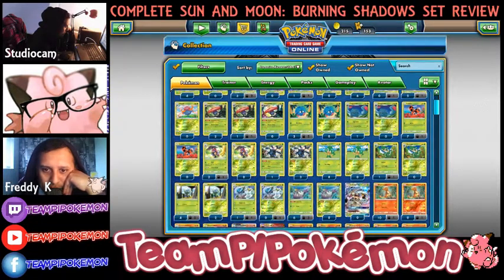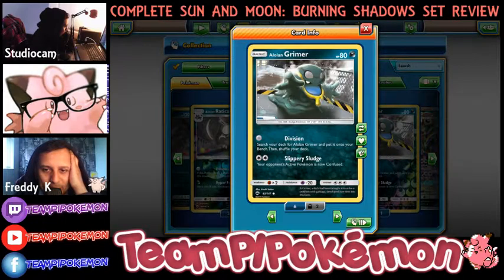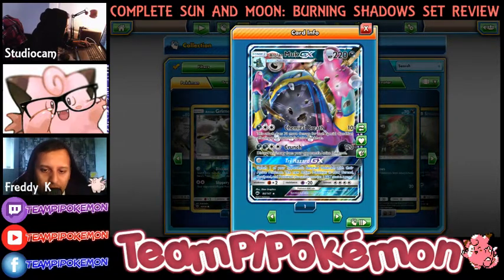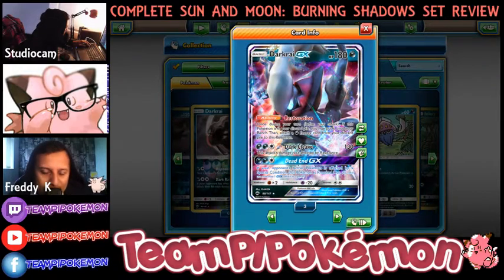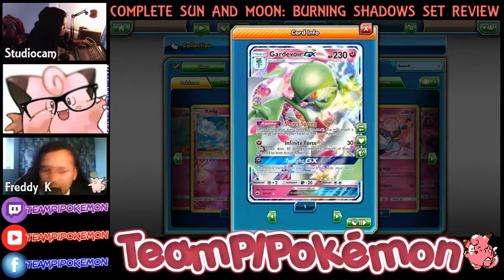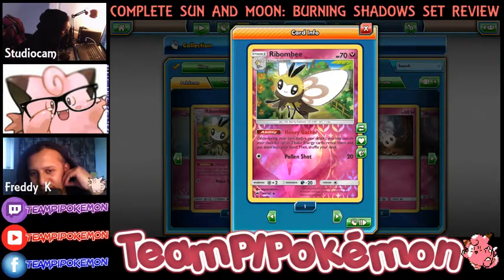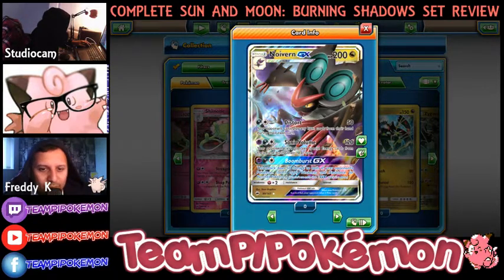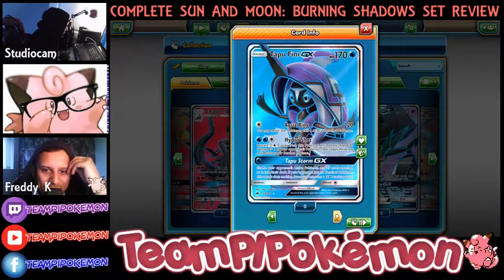PART 3/4 EVERY CARD ANALYSED! POKEMON SUN AND MOON BURNING SHADOWS (81-111)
Part 3 of our card by card review of the Pokémon TCG Sun and Moon: Burning Shadows set.

The set just landed on PTCGO allowing us high res pictures of each and every card. In this part we go through the remaining Pokémon cards (Darkness, Fairy, Dragon and Colourless types).

We will upload the remaining videos over the next few days.

Closing: This artist gives full permission for this track to be used in YOUR Youtube videos, all you need to do is give credit!